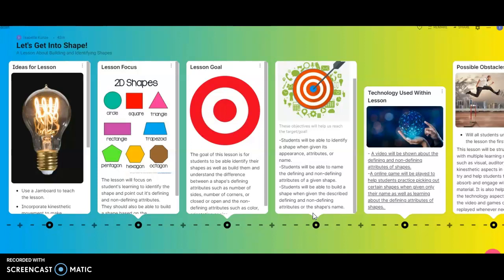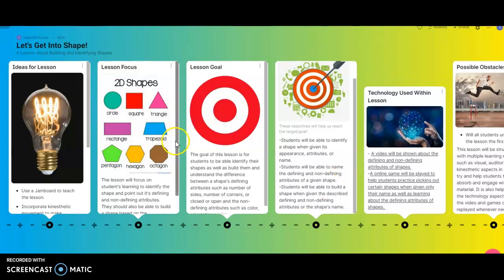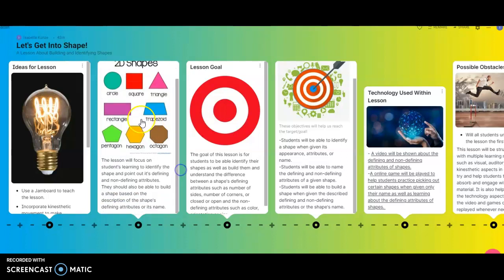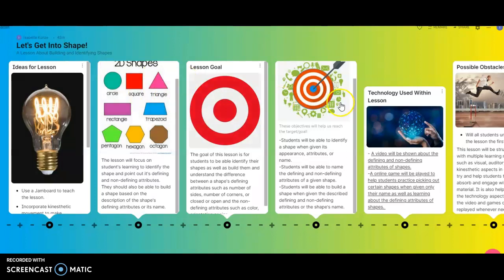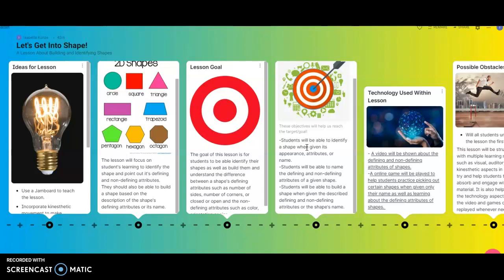Identifying Shapes Game for EDT 415 Lesson By Isabella Kunze